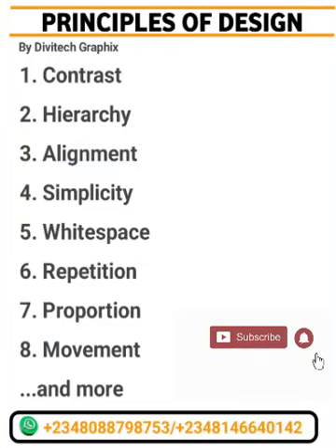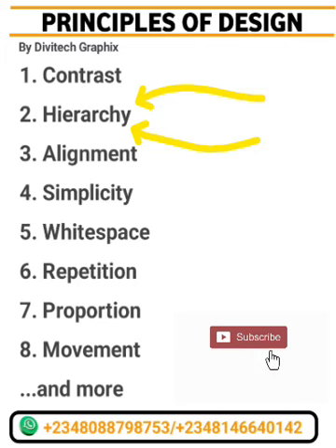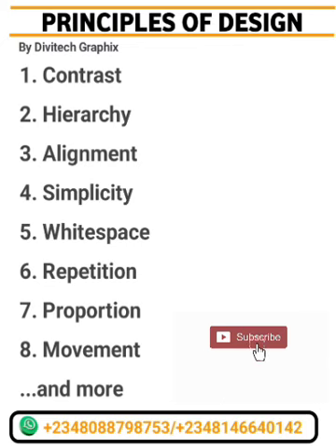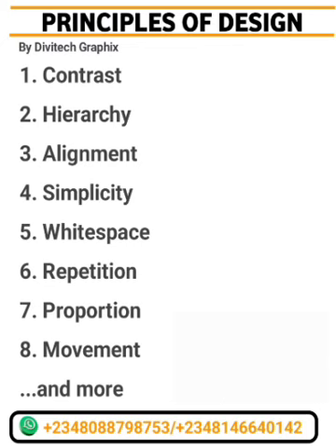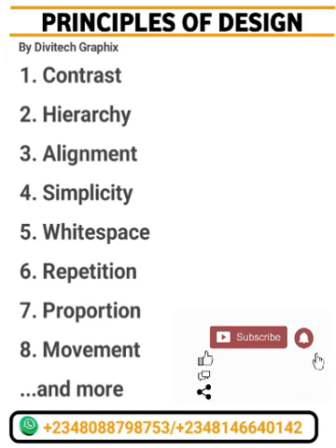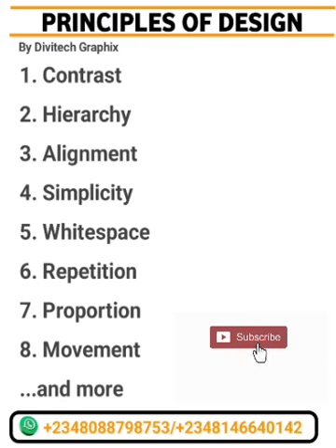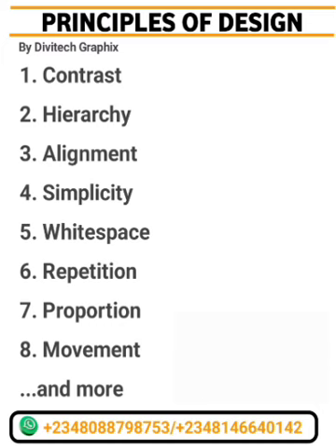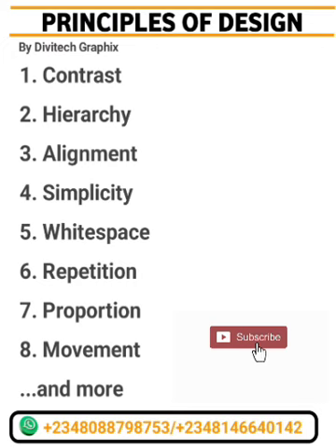What is Principle of design in graphics design?/how to apply the principle of design in Graphics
Principle of design in graphics design is an essential study part of graphics and all graphic designer need to know it and make use of it